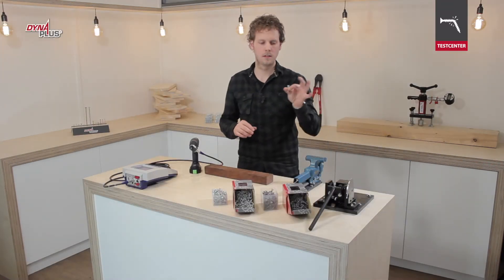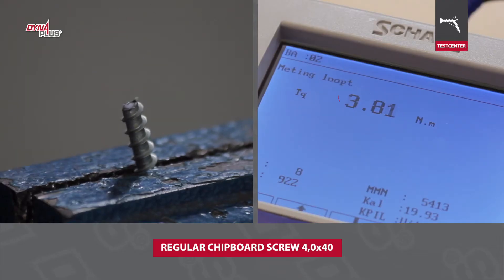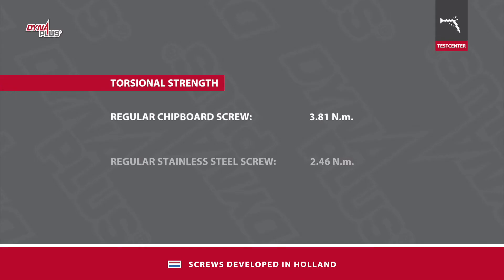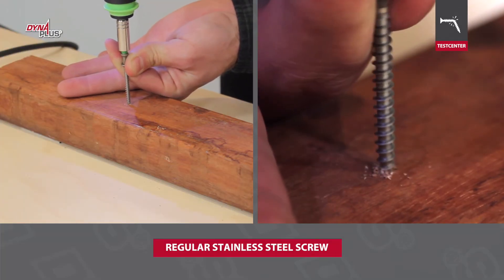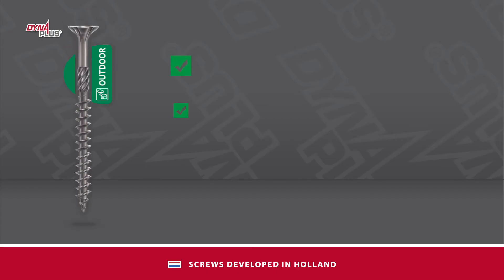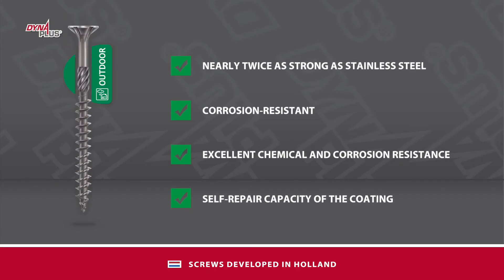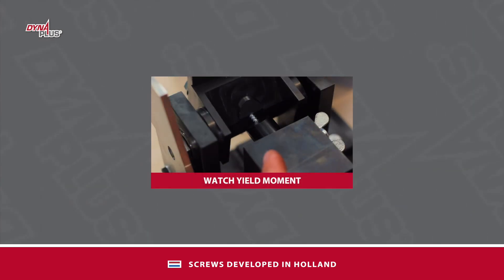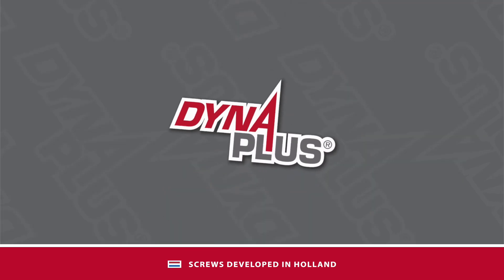Dynaplus Testcenter - Torsional strength; how strong is the screw?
strong screw has high torsional strength and thus does not break off during screwing. We measure the torsional strength of different screws.

The torsional strength of the Dynaplus screw is higher than that of many other steel screws.
The biggest difference in strength can be seen between stainless steel and the hardened steel Dynaplus screw with AR coating.

This can be easily seen in a practice test.

With the right material choice in steel and a balanced heat-treatment process, the Dynaplus screw is nearly twice as strong as stainless steel screws. Thus, the screw does not break off while being screwed in.